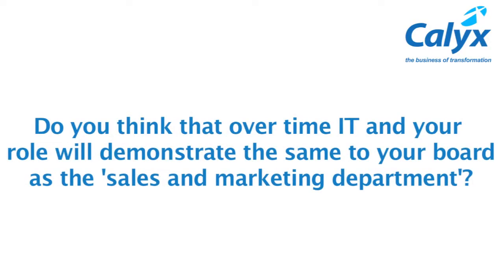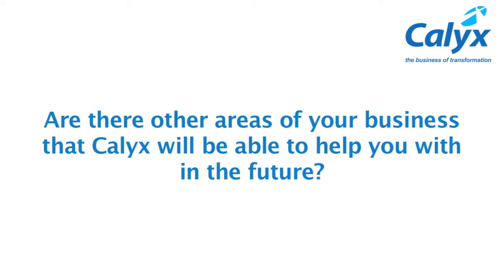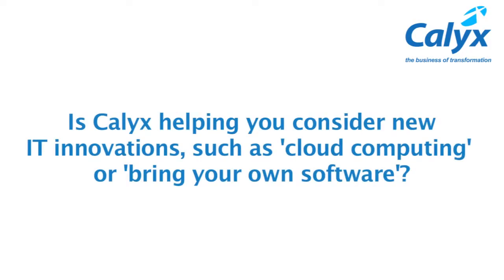Fairline Boats Case Study by Calyx Managed Services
Fairline Boats Case Study